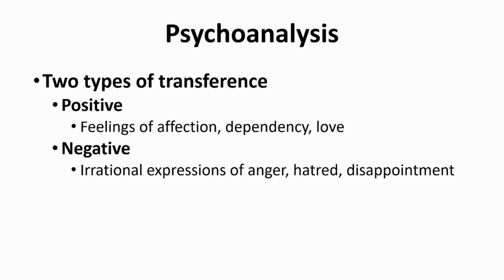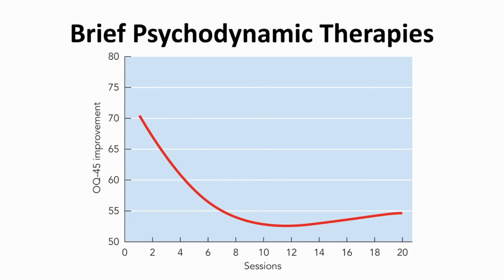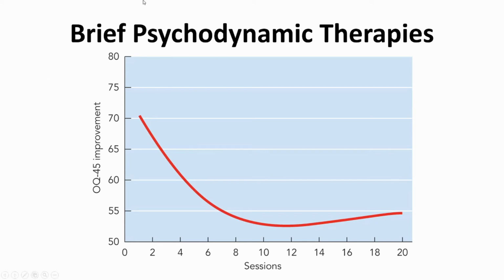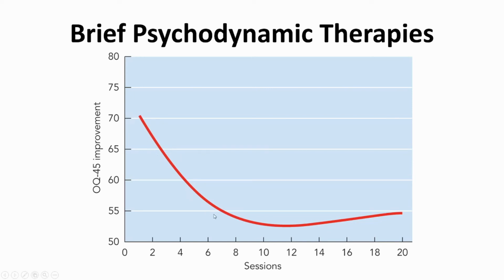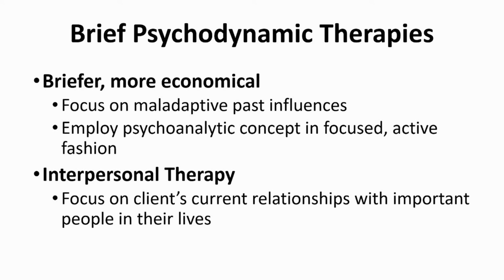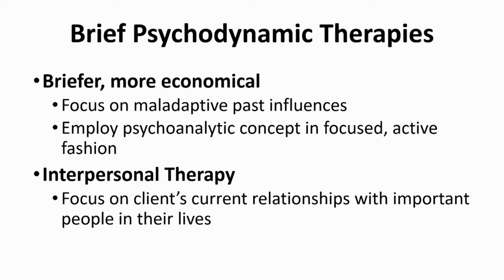Chapter 15 - Part 2